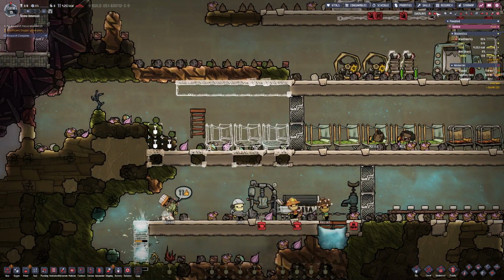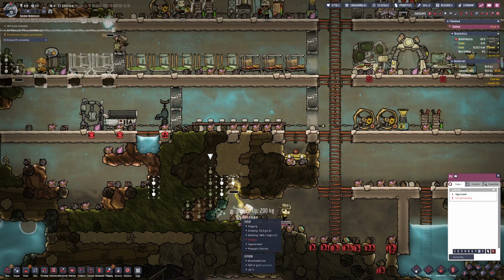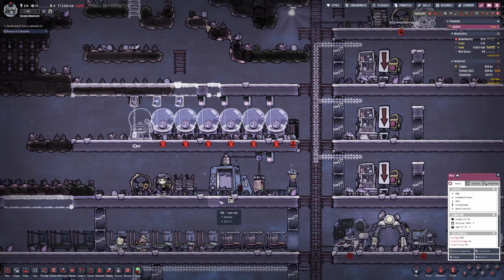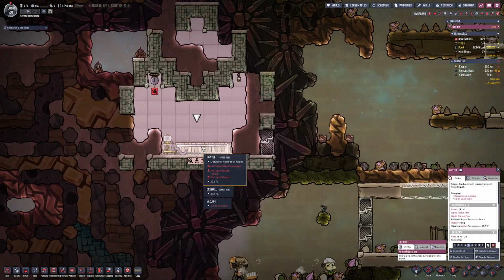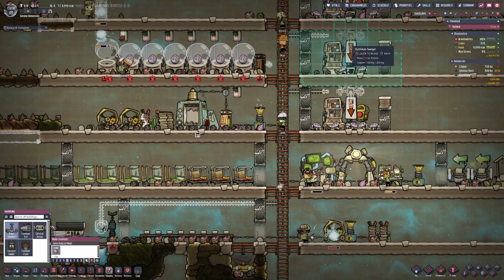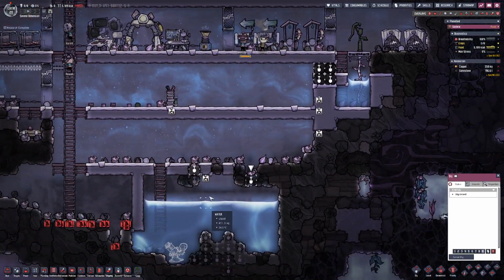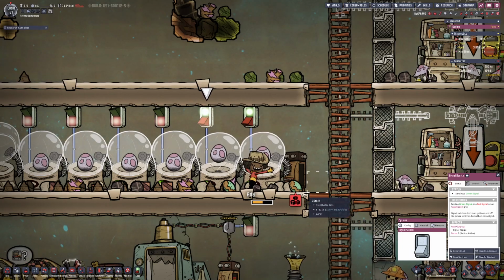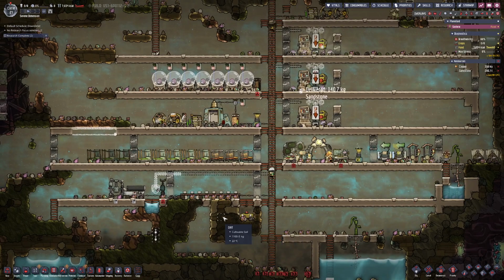Ep 7 - Hatches & Ranch - Oxygen Not Included - Beginners Guide - All Achievements - 2024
Our Duplicants are close to tasting BBQ for the first time. A few more cycles of Automation and moving buildings around. Some close calls and fine tuning.

0:34 - Buried Objects
2:45 - Schedules
4:31 - Button Automation
5:11 - More Refined Copper
7:35 - Conveyers for Eggs
11:35 - Digging
13:18 - Double Edged Sword
15:31 - Turning off Doors
18:18 - Auto Sweepers
23:40 - Top of the Colony
25:46 - Mae Takes a Nap
28:40 - Snazzy Suit